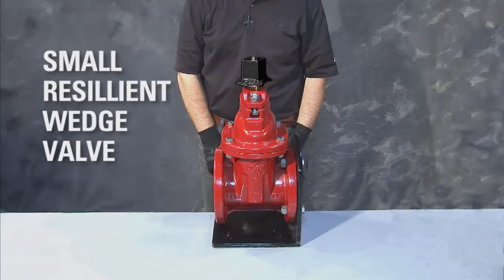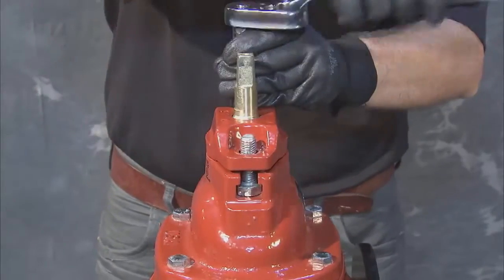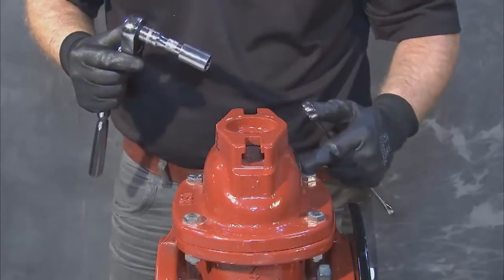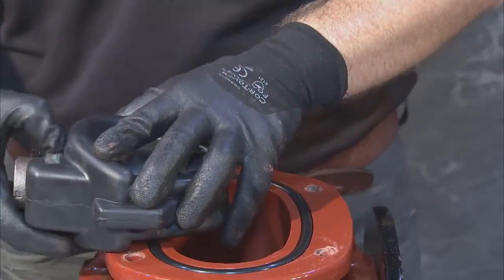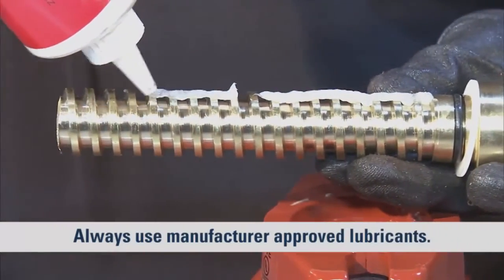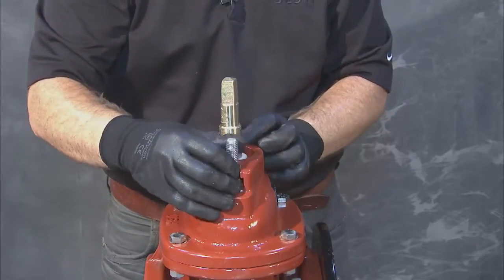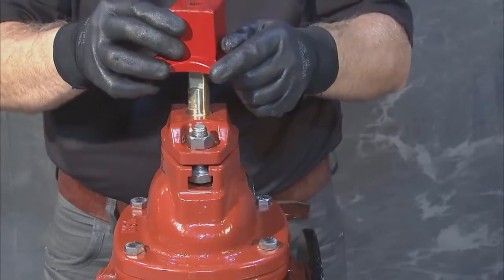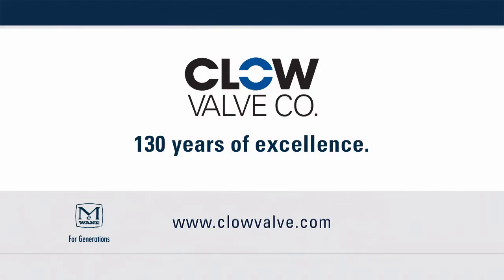Clow Valve RW Gate Valve NRS How to Change Direction of Open